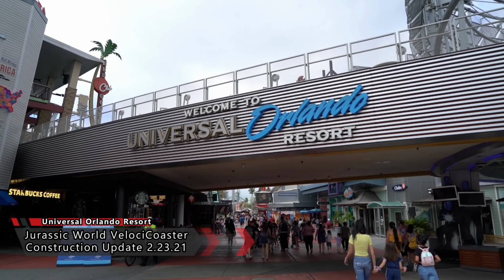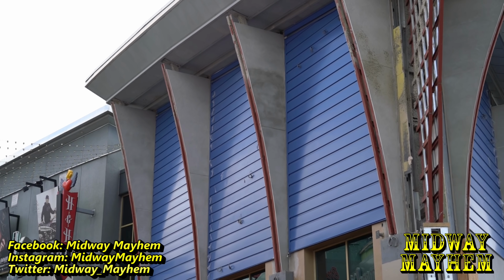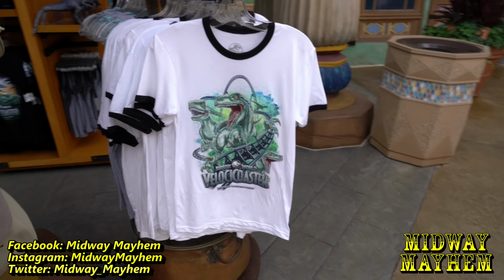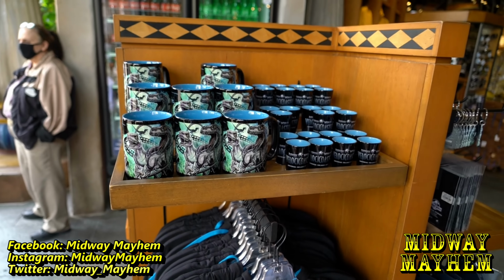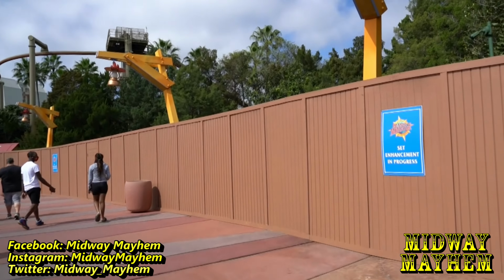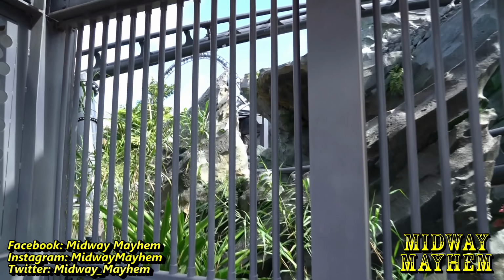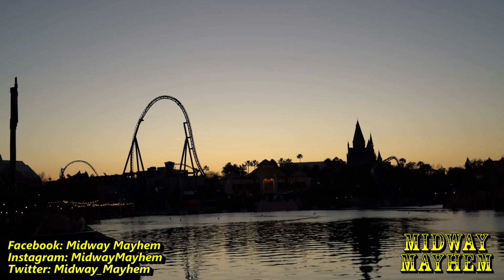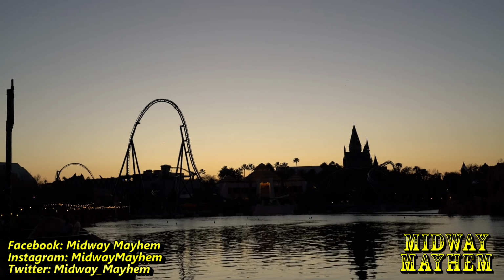Universal Orlando Resort Jurassic World VelociCoaster Construction Update 2.2321 PADDOCK WALLS DOWN!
Another major milestone for the Jurassic World VelociCoaster has taken place as the construction fence blocking the view inside the raptor paddock was removed!  Stunning views of the entire first half of the ride area will now greet guests who pass by and we also had a chance to watch some testing while in the area! Official VelociCoaster merchandise made it's debut in several of the store around Islands of Adventure.